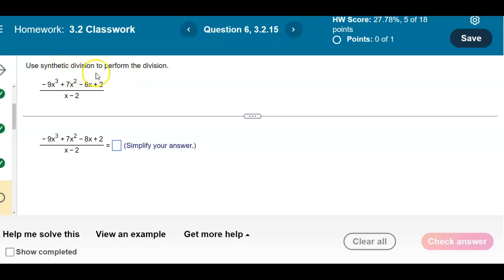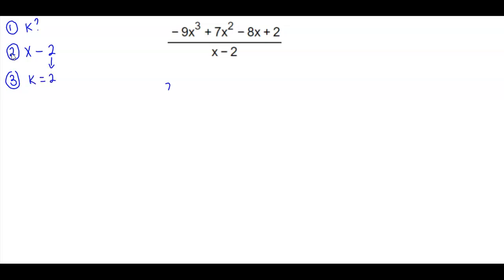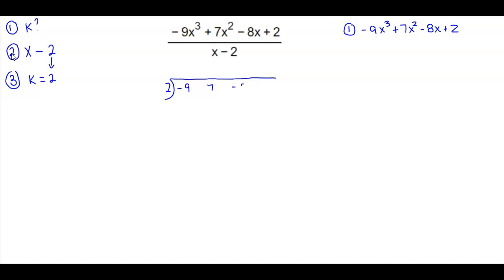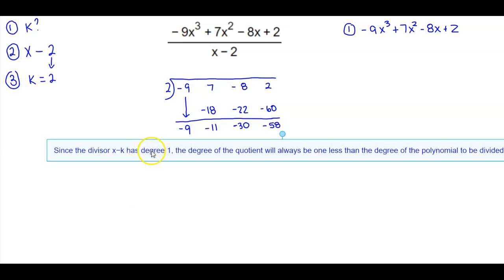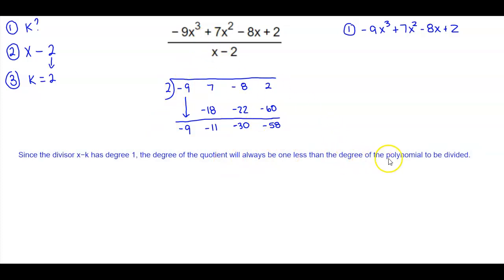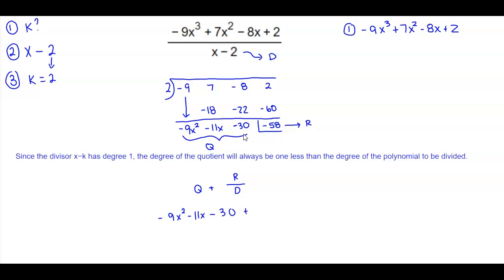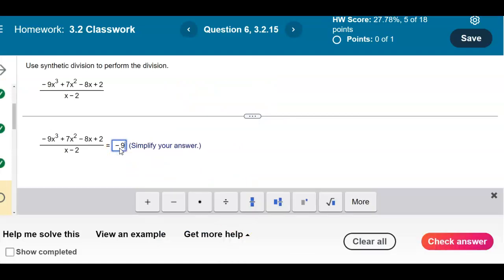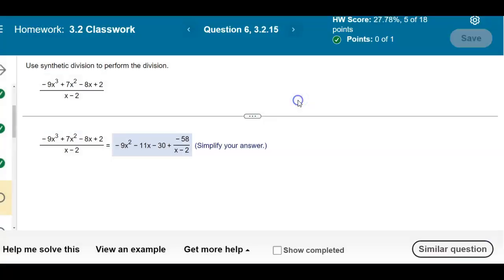Math 12 3.2.15 Use synthetic division to perform the division.